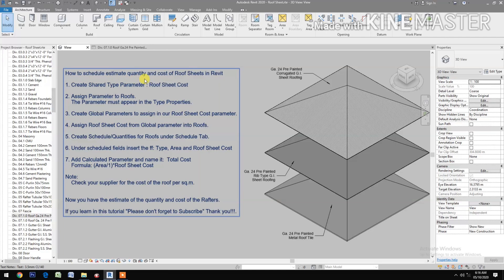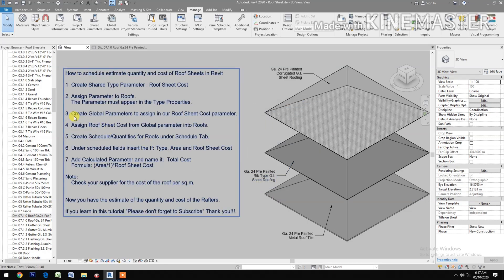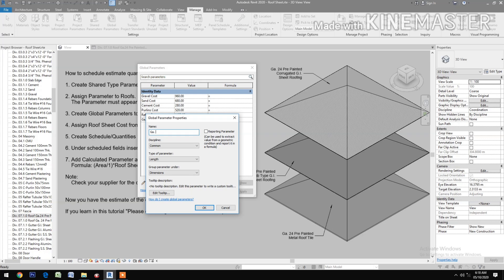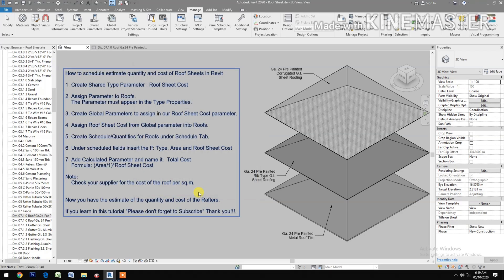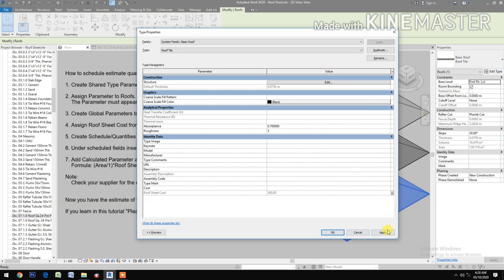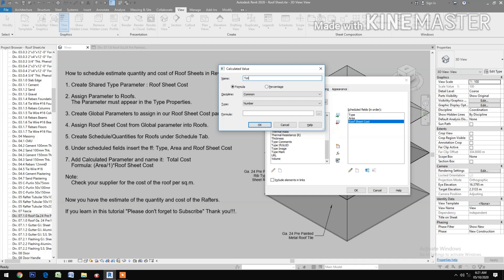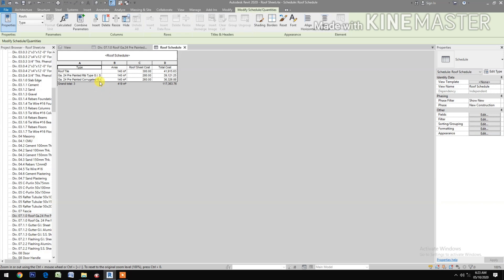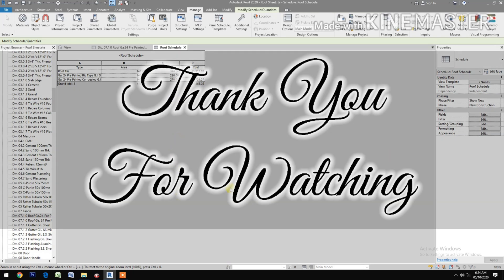Cost Estimate of Roof Sheets in Revit. Program of Works in Revit.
In this video you will learn how to estimate the roof sheets needed for your roof. You will learn how to schedule and create a quantity take-off by using a formula inside the schedule. Project parameters in Revit. Shared parameters in Revit. Global parameters in Revit. Revit estimating tutorials.